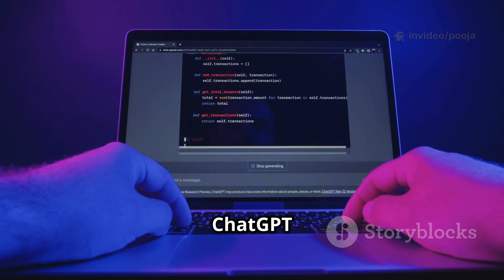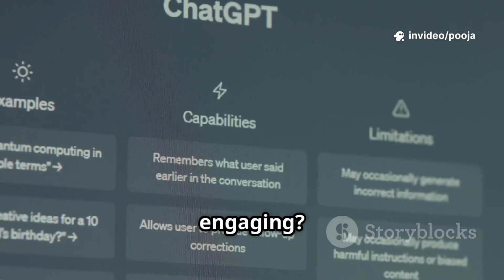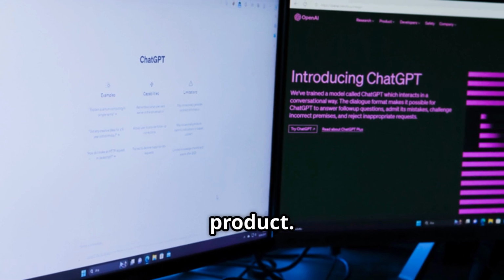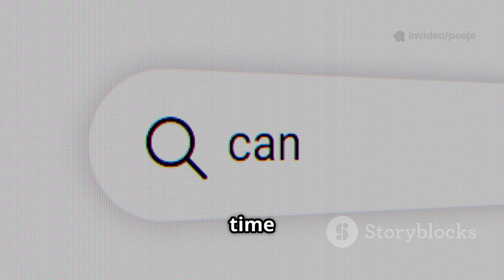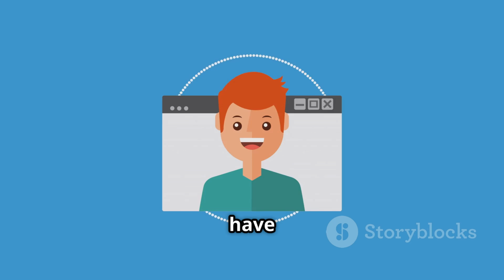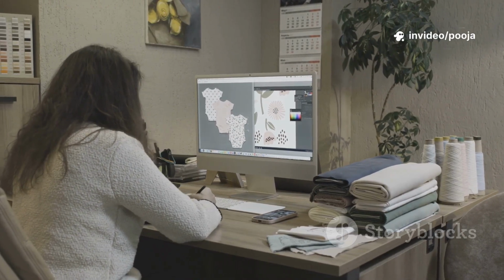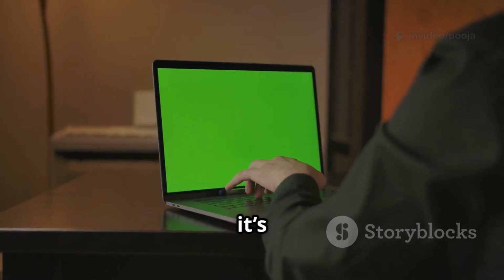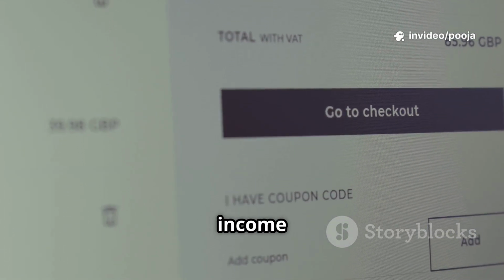12 July 2025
“Turn ChatGPT Into a Digital Product Machine | Step-by-Step Tutorial”

Want to build and sell digital products without any experience, face reveal, or paid tools?

In this faceless tutorial, I’ll show you how to use ChatGPT + Canva to create digital products like eBooks, planners, and printables in just 1 hour — and how to sell them on platforms like Gumroad, Etsy, and more.

🎯 Whether you're a beginner or side hustler, this is the easiest way to get started with passive income using free AI tools.

🛠️ TOOLS USED:
✅ ChatGPT (Free Version)
✅ Canva (Free Account)
✅ Gumroad / Etsy (Optional)

📌 In This Video You’ll Learn:
0:00 - Intro
0:15 - Pick a Niche That Sells
0:40 - Use ChatGPT to Create Digital Product Content
1:30 - Design the Product in Canva
2:00 - BONUS: Create Printable Products
2:30 - Sell on Gumroad, Etsy or Ko-fi
2:45 - Final Tips + How to Get More Help